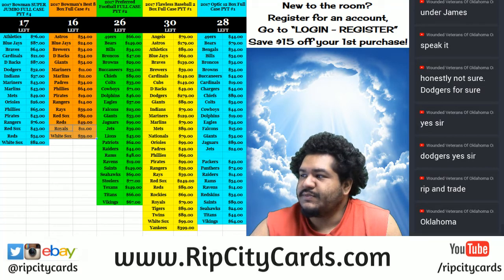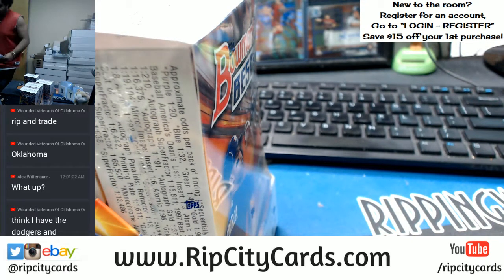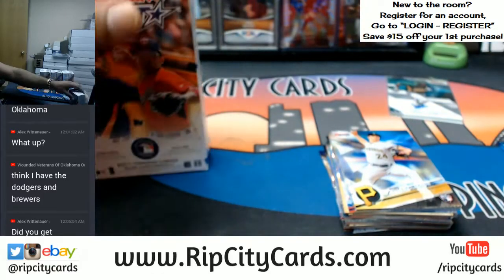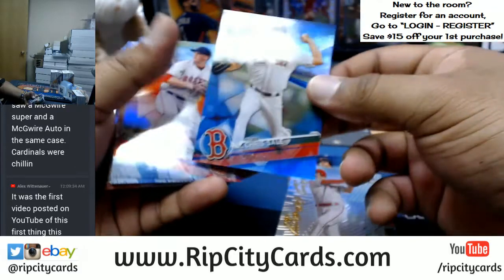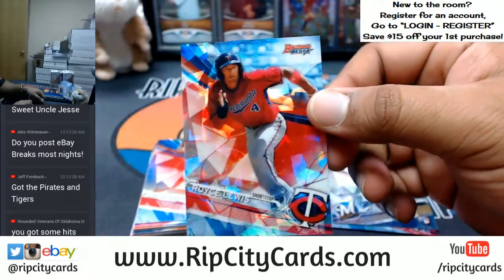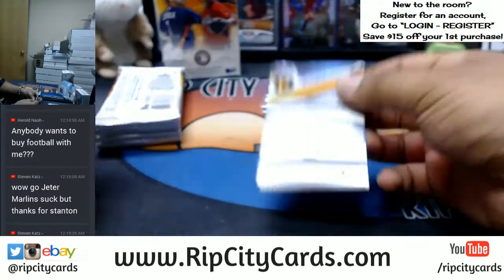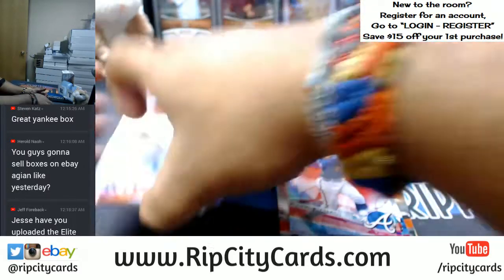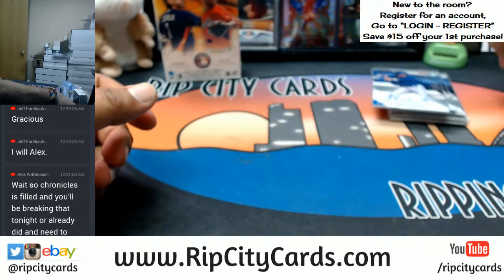2017 Bowman's Best Baseball Half Case Break #1 eBay